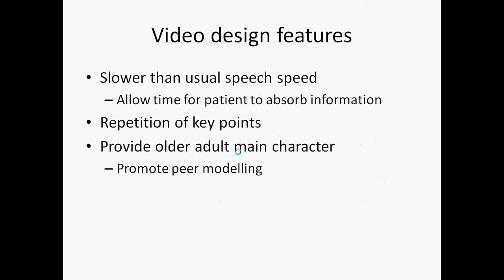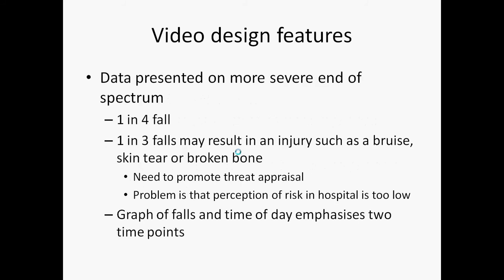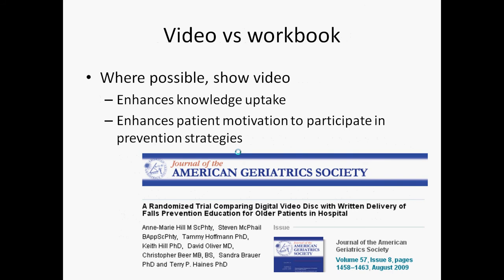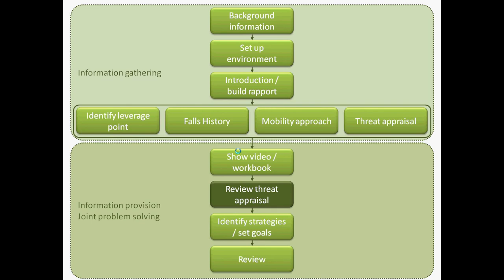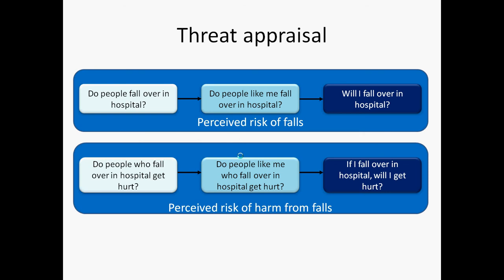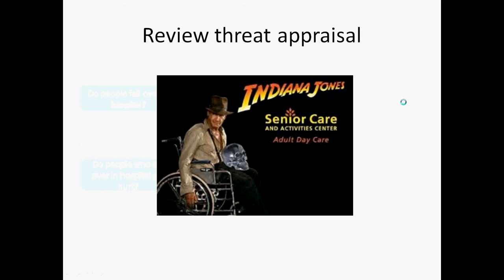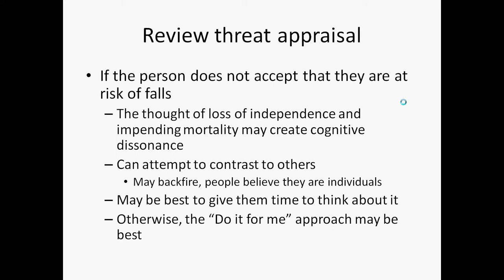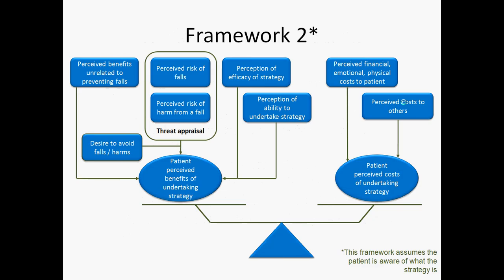Safe Recovery Video 12